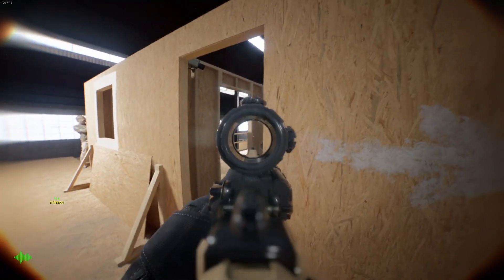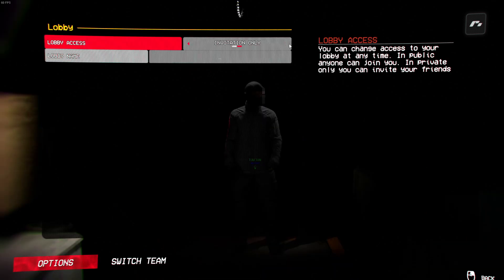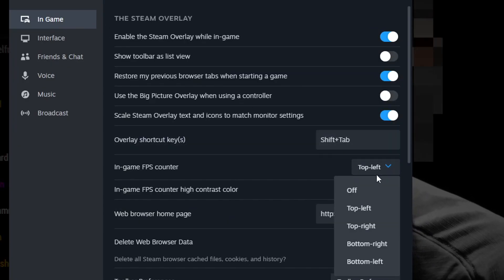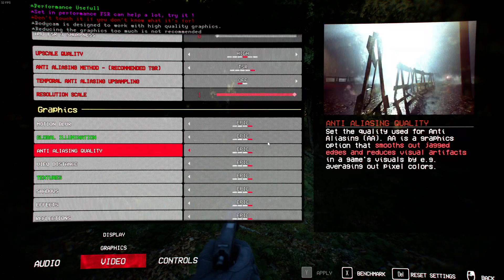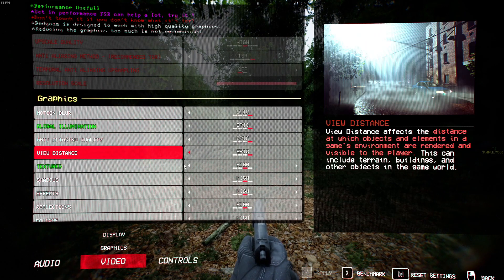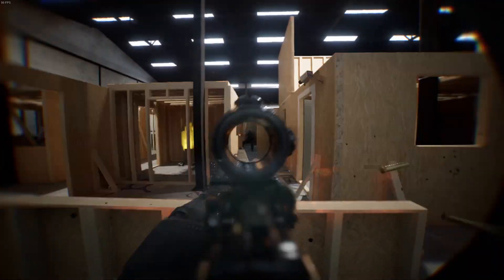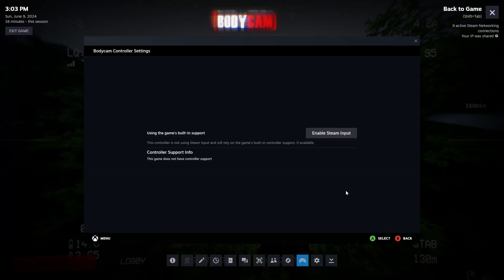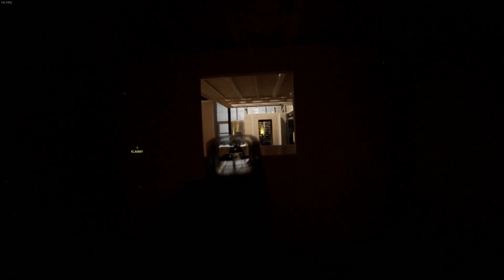How to Get 60 FPS + Use Controller in Bodycam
Quick guide to help you boost frames and use your controller in Bodycam.

Leave any tips you have in the comments for others!

Let me know what you think of the video in the comments!

music  / @officialphilman